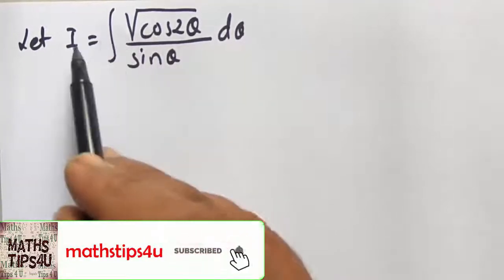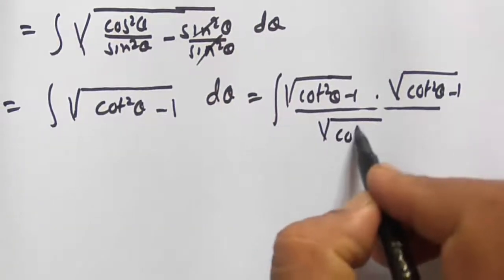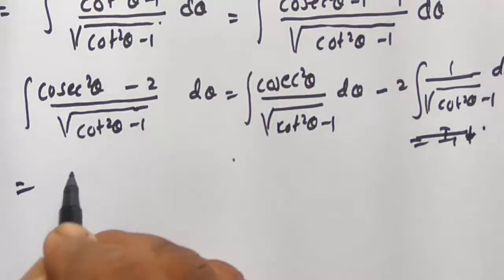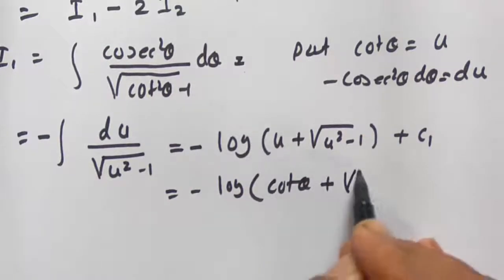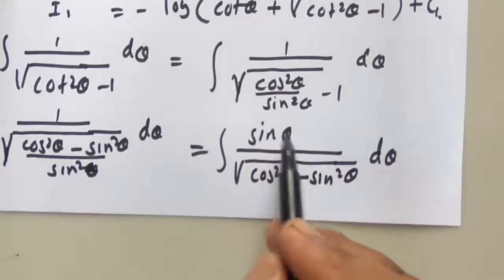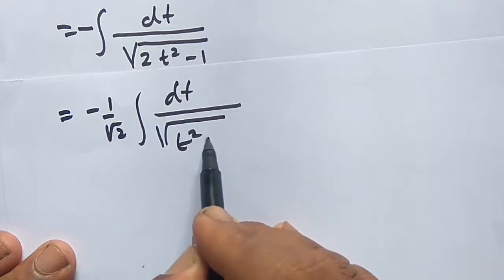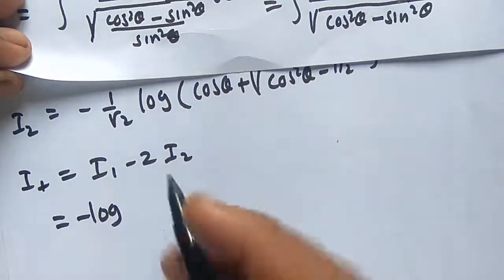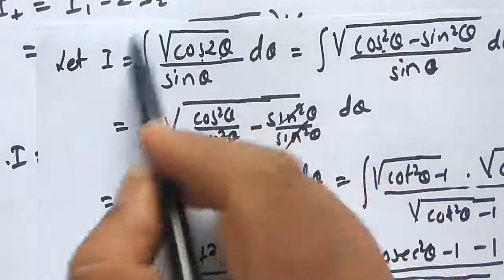Solution of some typical example on indefinite integration 10 | mathstips4u